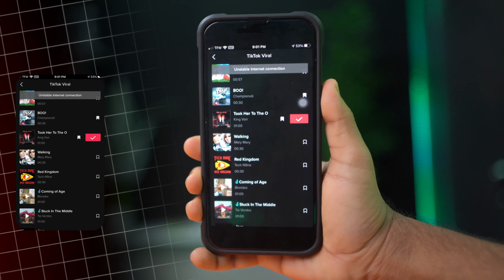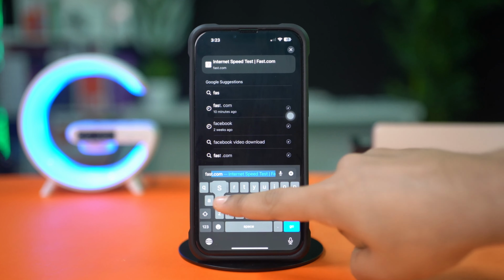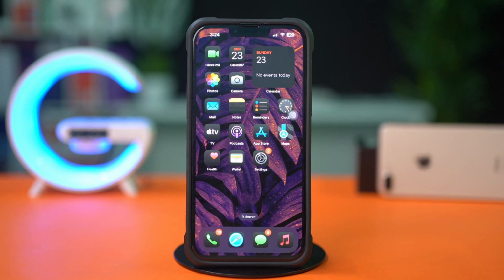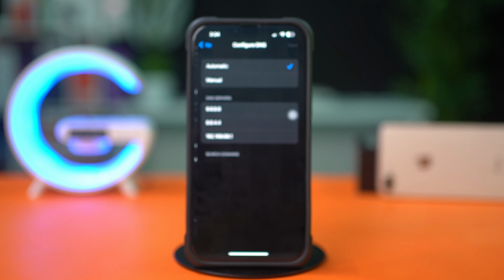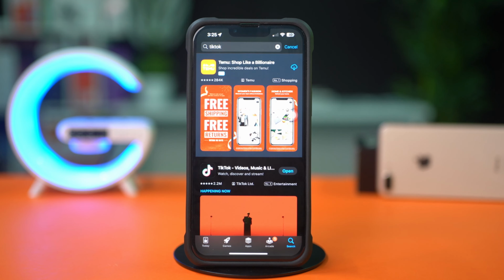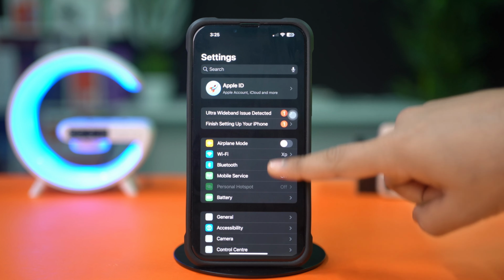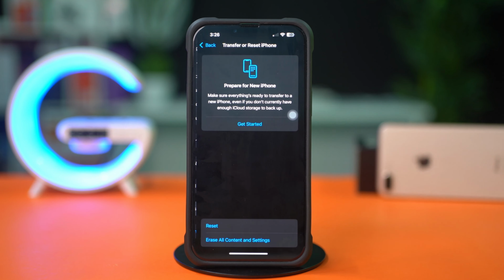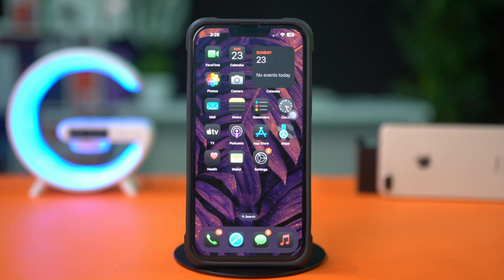How to Fix TikTok Unstable Internet Connection on iPhone | Solve TikTok Network Problem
Getting the “Unstable Internet Connection” error on TikTok using your iPhone? Don’t worry! In this video, I’ll show you how to fix TikTok’s unstable internet connection problem and make sure the app runs smoothly. Whether it’s a Wi-Fi issue, cellular data problem, or background app issue, I’ll guide you through the best solutions to stabilize your connection on TikTok.

You’ll learn how to adjust network settings, reset your iPhone’s connection, and clear the TikTok app cache to fix this annoying error once and for all.

Watch this video to fix the unstable internet issue on TikTok for iPhone users.